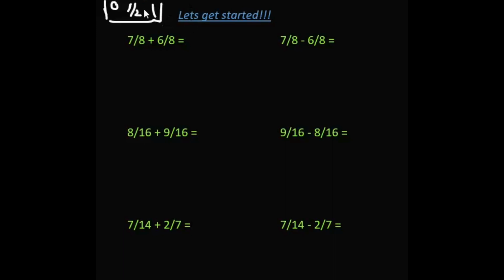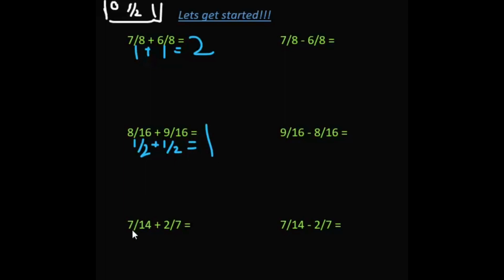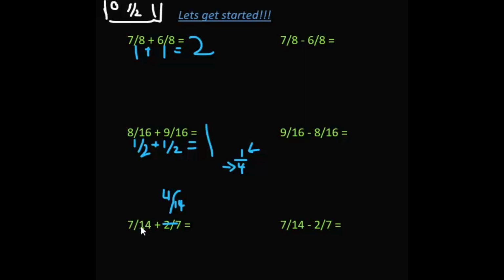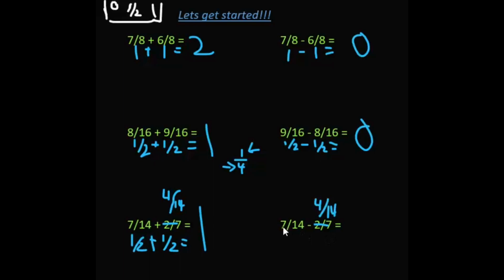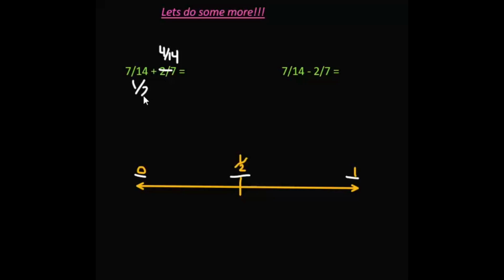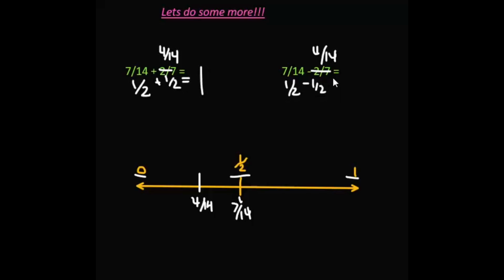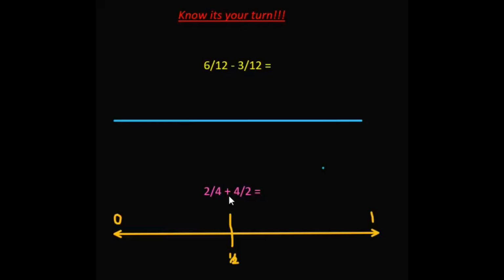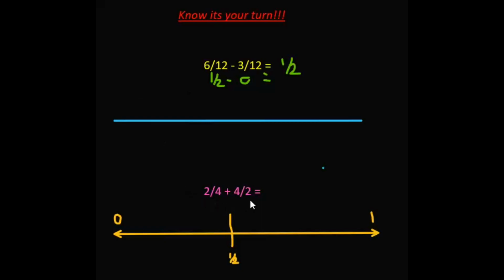09-04: Estimating Sums and Differences of Fractions | 5th grade | SS Multimedia